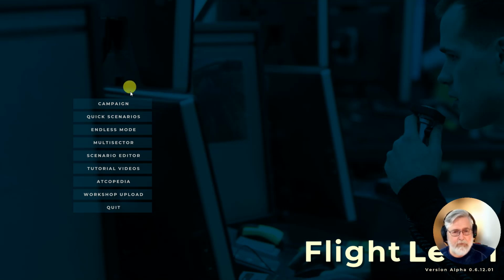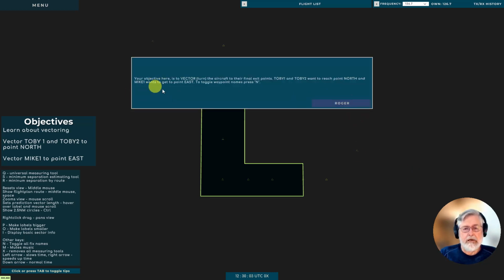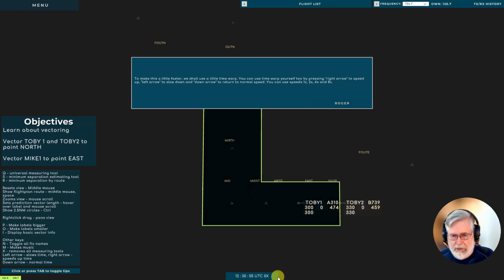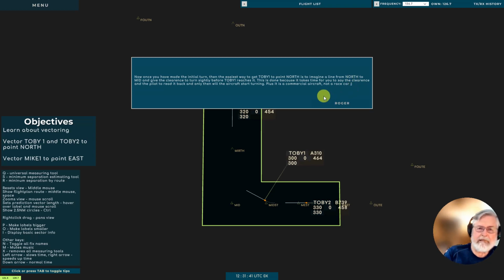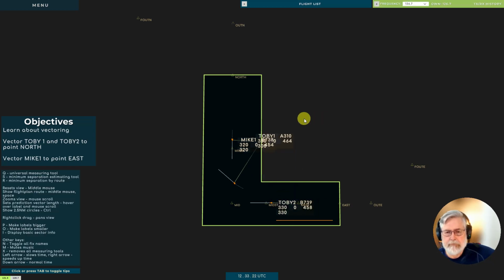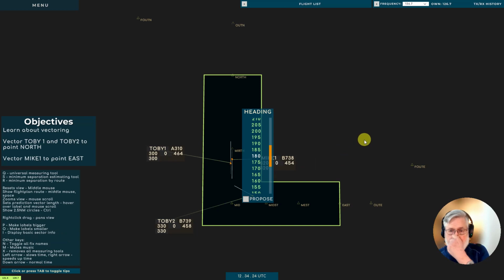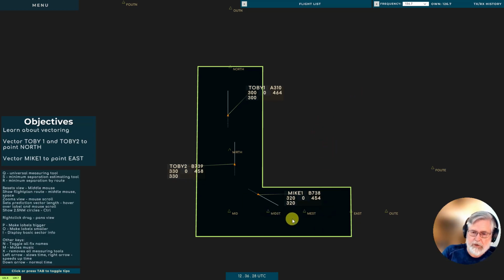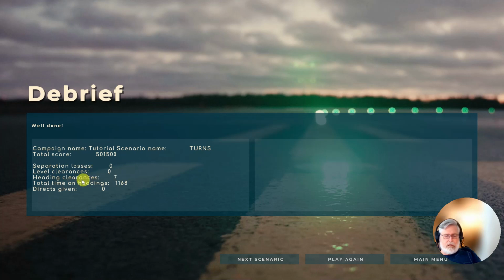FlightLevel Tutorial 2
This video displays the second introductory tutorial from FlightLevel. This tutorial covers vectoring or turning aircraft under the ATC operator's control.